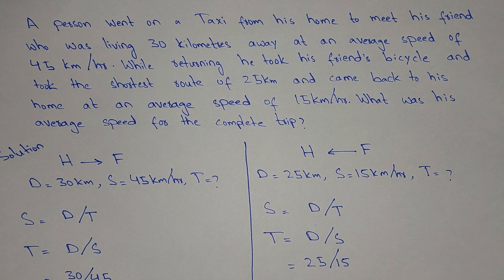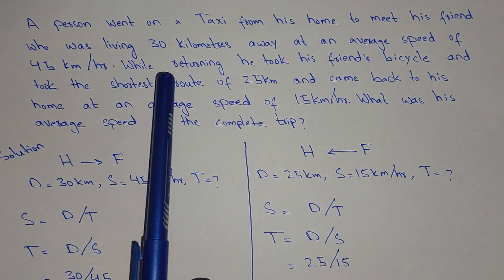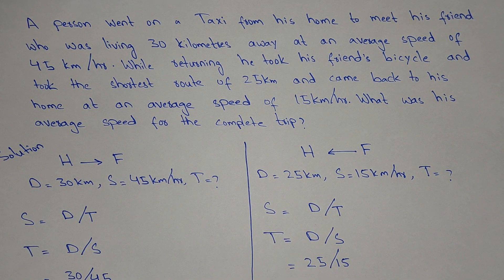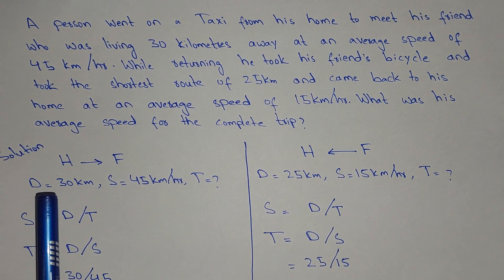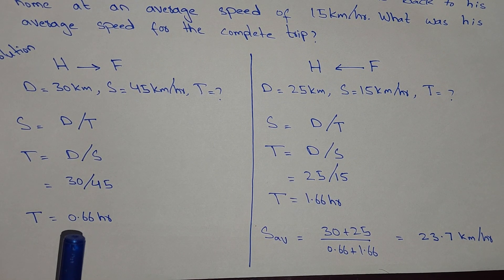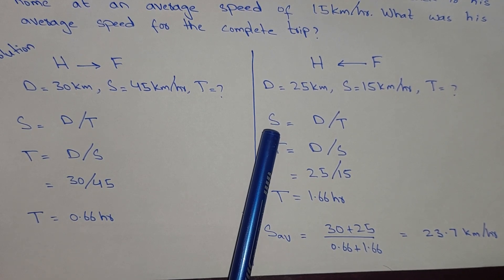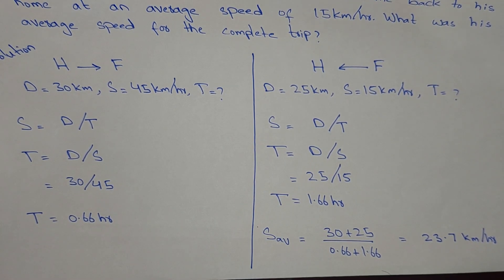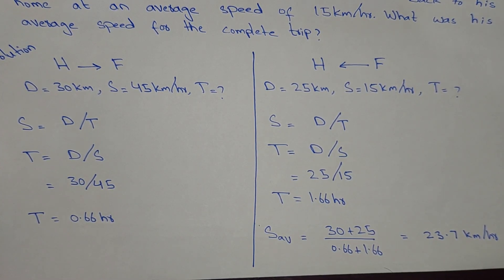Speed Distance Time | GMAT/GRE/CAT/BANK PO | Word Problems